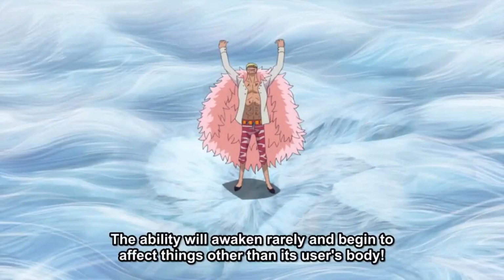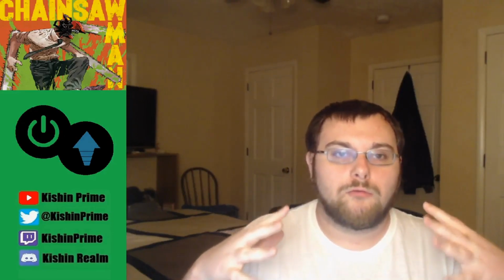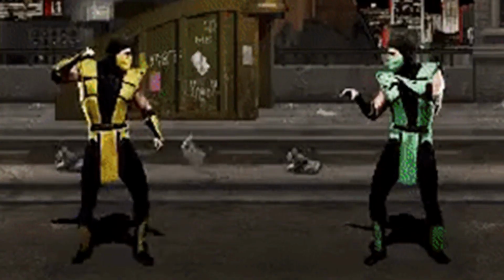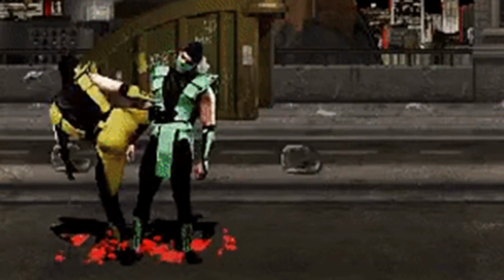Denji's Future Power-Ups | Chainsaw Man Discussion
Possible future power-ups for Denji.